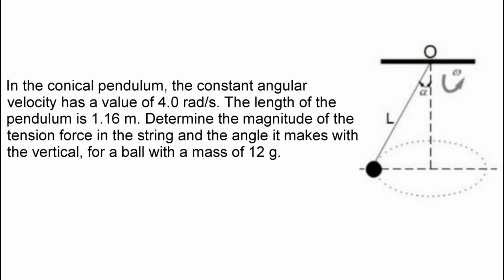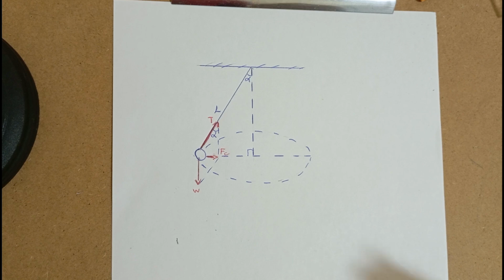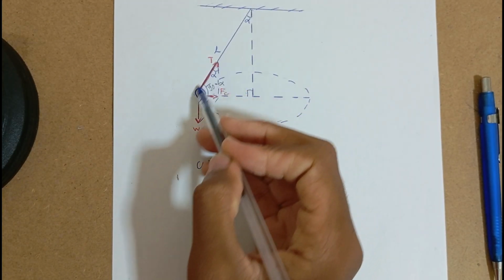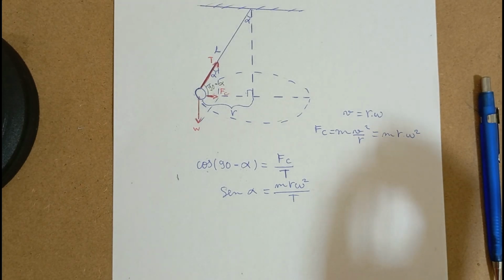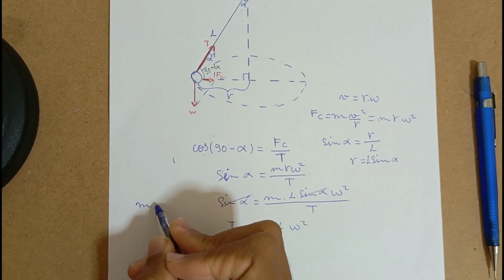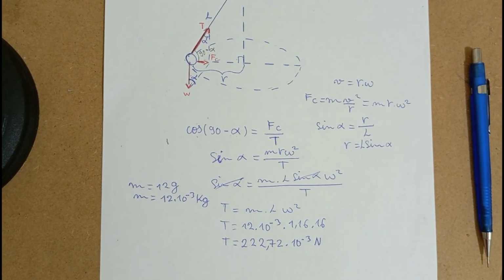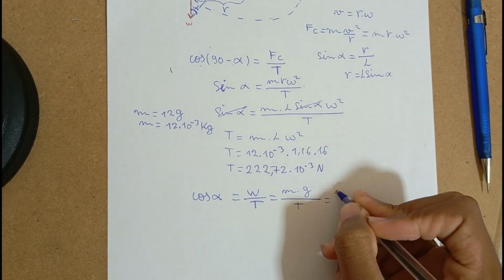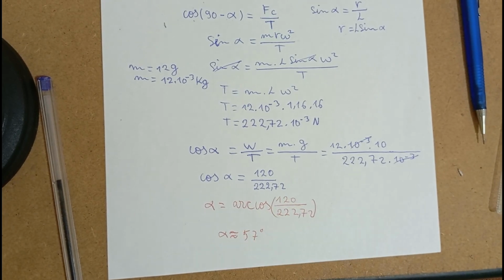Conical Pendulum Challenge: Find Tension & Angle (Physics Problem Solved!)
In this video, I break down a classic conical pendulum problem step by step! We’re given:
- Angular velocity (ω) = 4.0 rad/s
- Pendulum length (L) = 1.16 m
- Ball mass (m) = 12 g

Watch as I:
✔️ Analyze forces in a conical pendulum
✔️ Derive the tension in the string
✔️ Calculate the angle θ with the vertical

Perfect for physics students studying circular motion or preparing for exams!